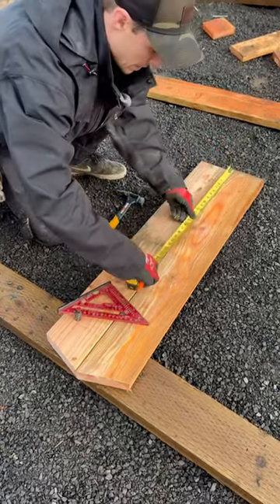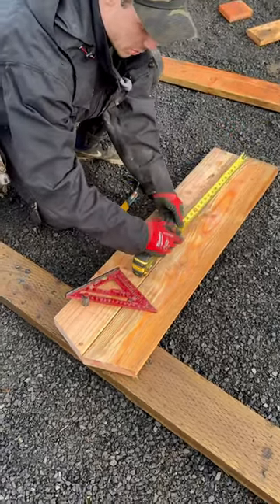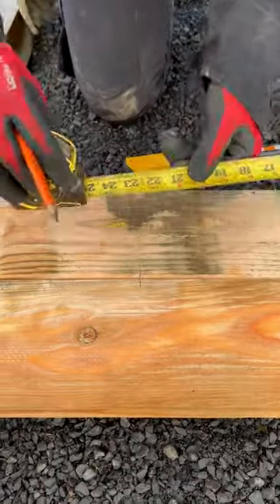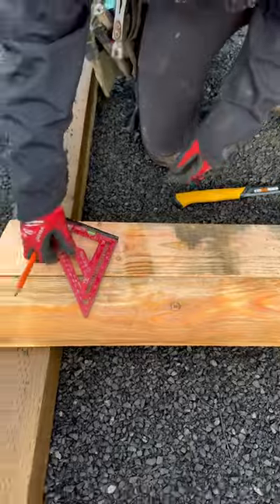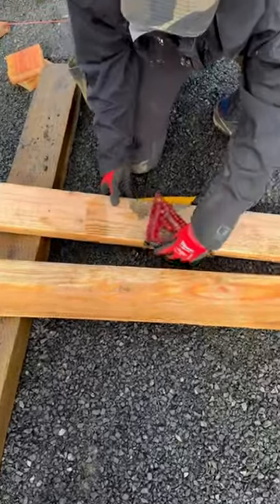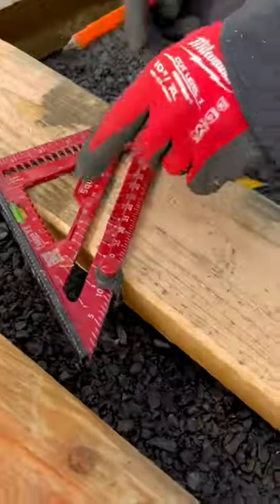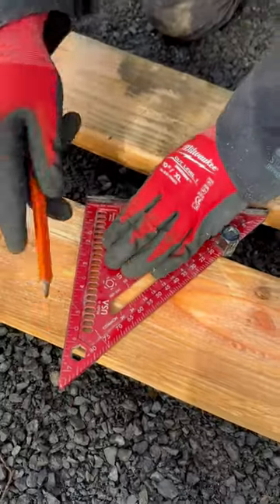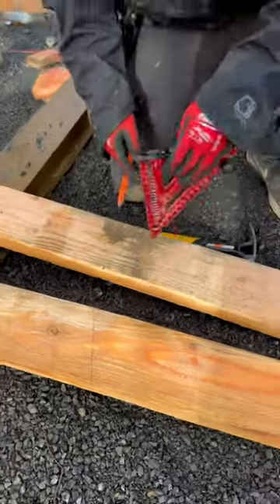Check this out! Holding your angle with the Jig makes for quick work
If you haven’t picked up a set, now is a great time. 👊

SquiJig Tools
SquiJig.com